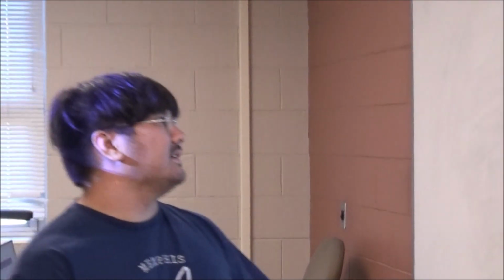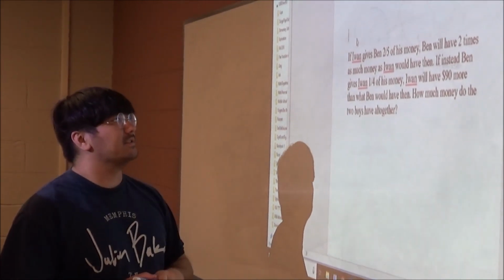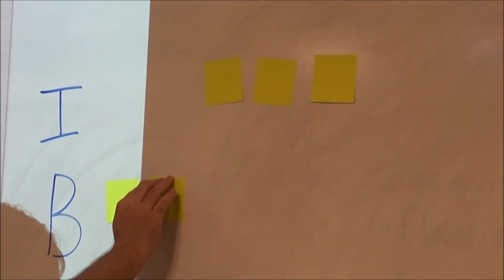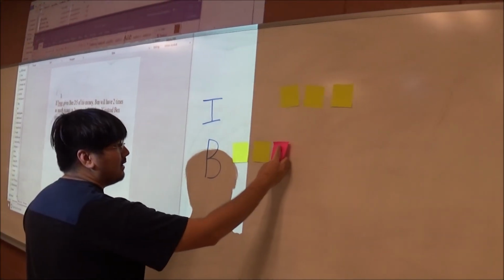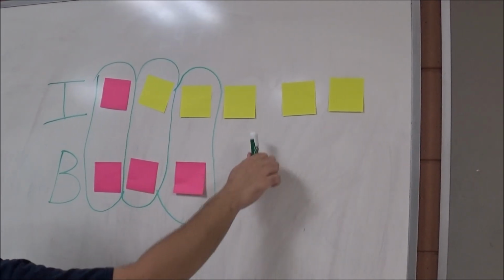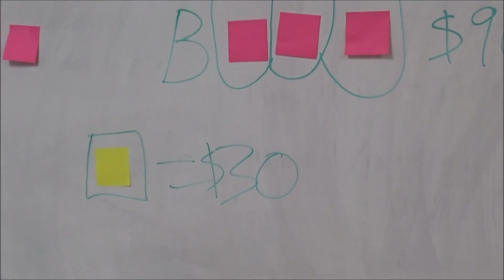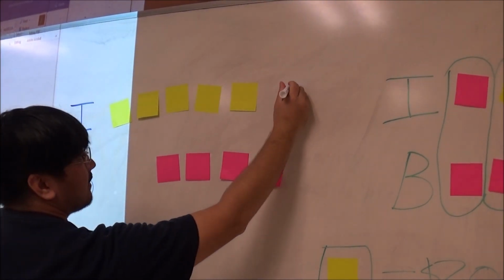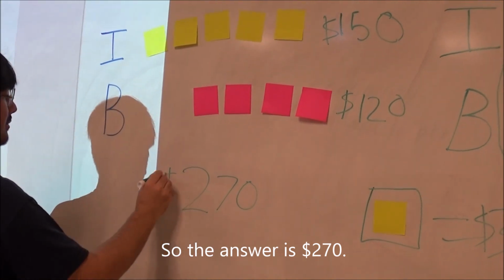Mr. Edward Hinds, Math 1101 class, Nov 06, 2019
Mr. Edward Hinds, a student of Valdosta State University, solves a challenging algebra problem. This video was recorded by Arsalan Wares in his Math 1101 (Math Modeling) class in the Department of Mathematics at Valdosta State University, Valdosta, Georgia, USA.